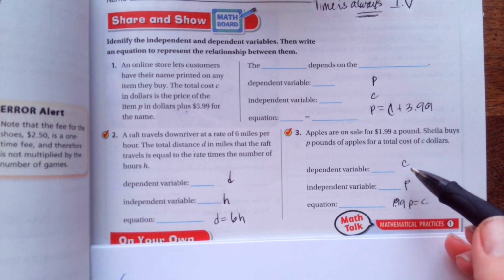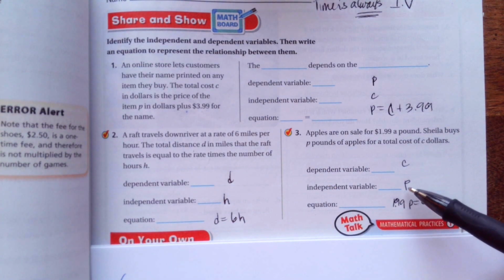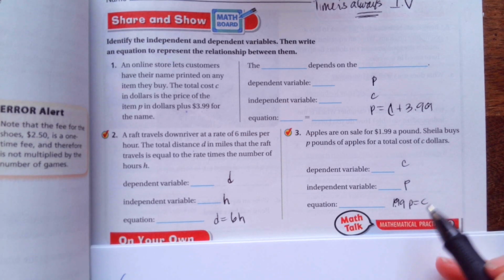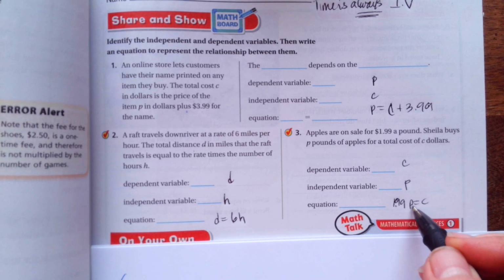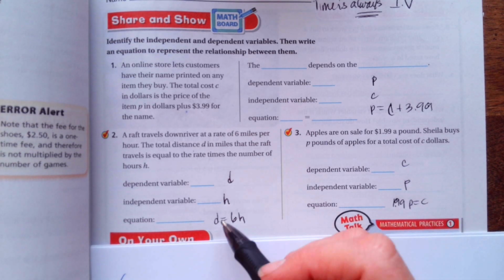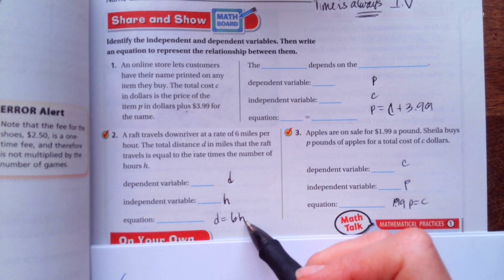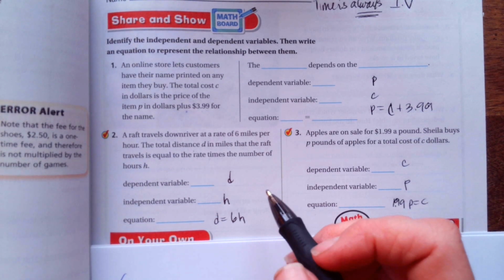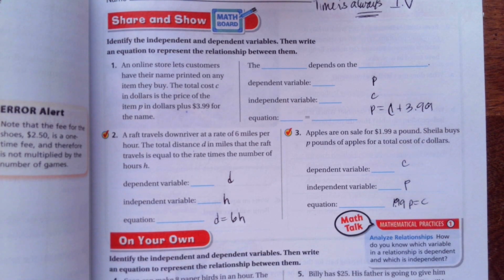indepe dependt variable